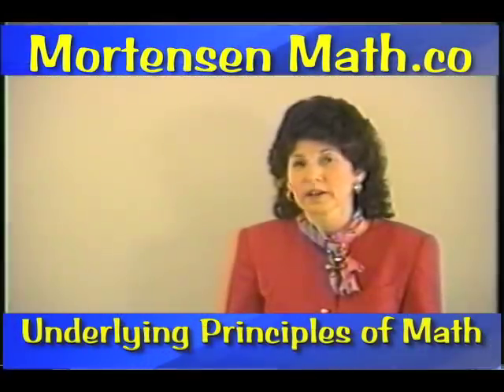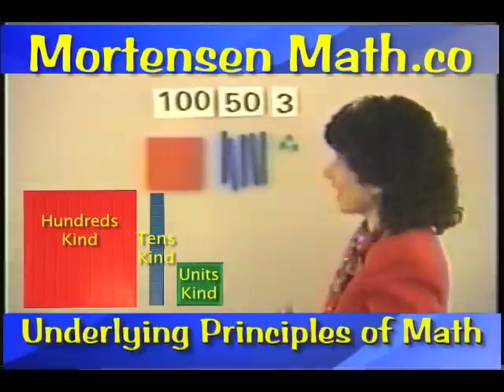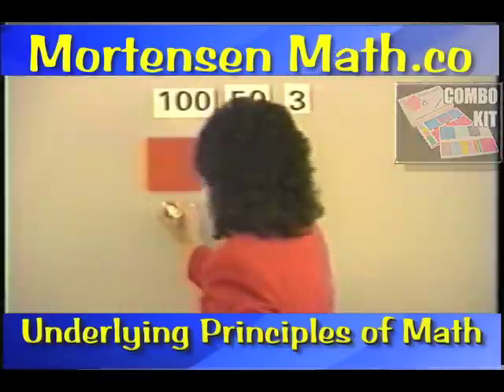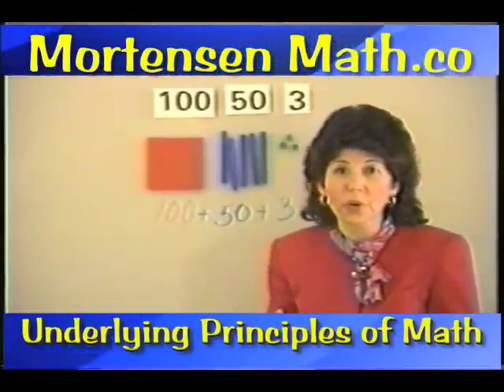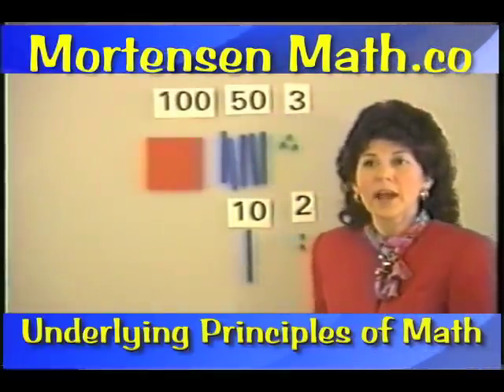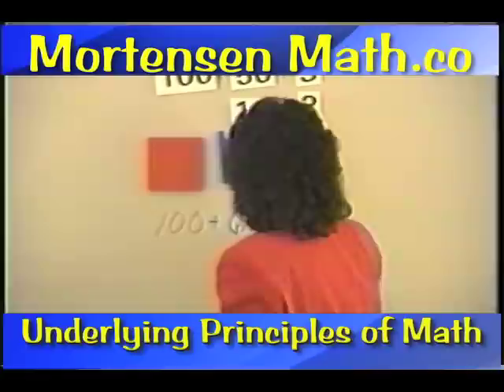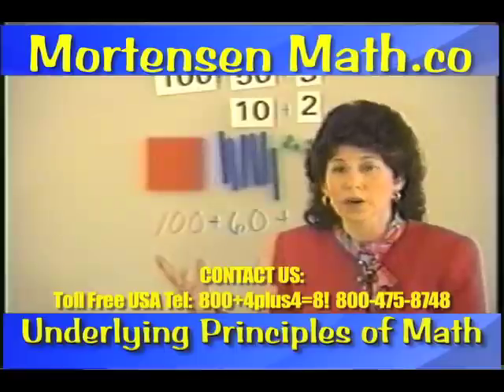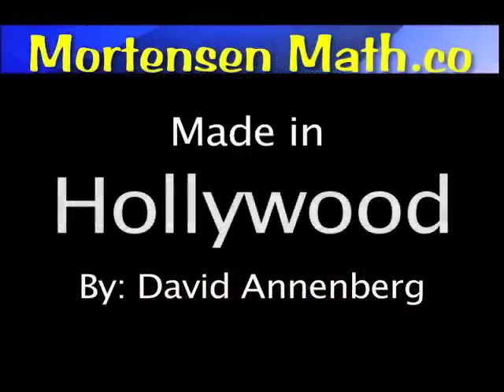Getting Started Place Value #4, Mortensen Math, Kids Montessori K-12 Home-schooling Teachers video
Getting Started Place Value #4, Learning, teaching, Factoring manipulative Blocks, with Smiley Face Books using Japanese Numerals, Mortensen Math Japan, Algebra, Factoring Expressions, with Jerry Mortensen, Mortensen Math manipulative blocks, Kids Montessori K-12 Homeschooling Pre-school Charter Schools Kindergarten mathematics tutorial video.\